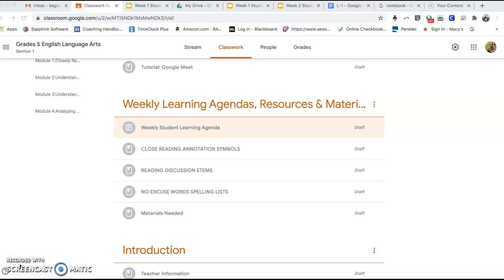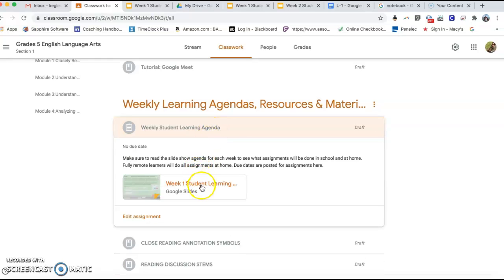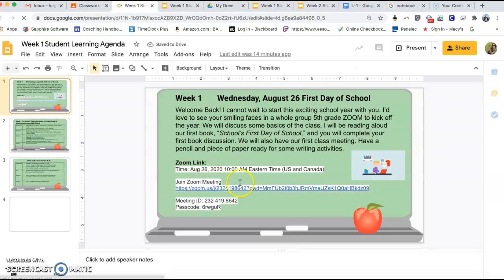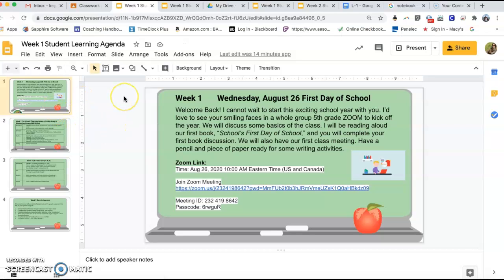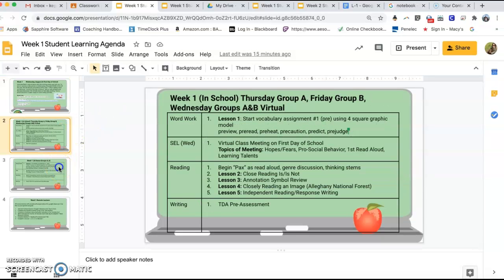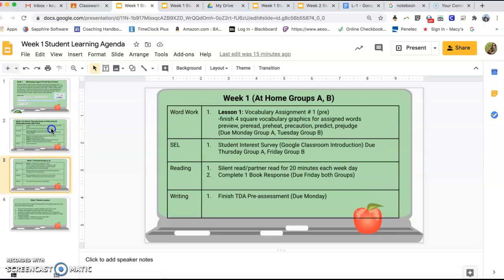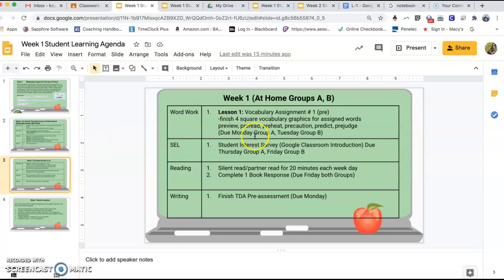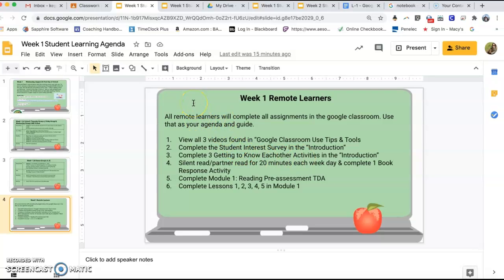Weekly Learning Agenda Info